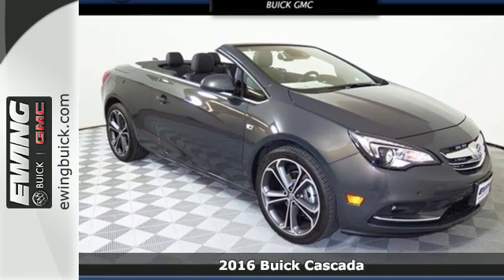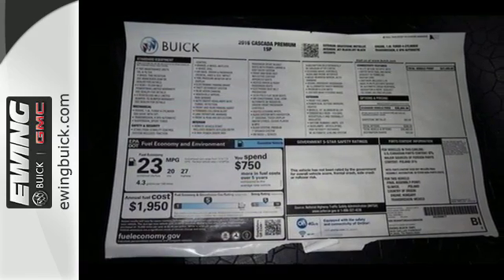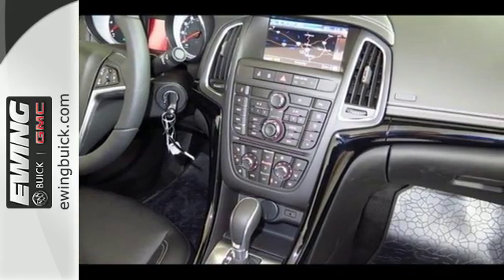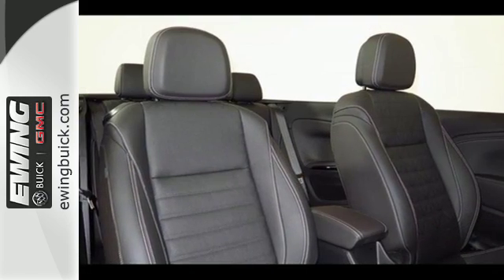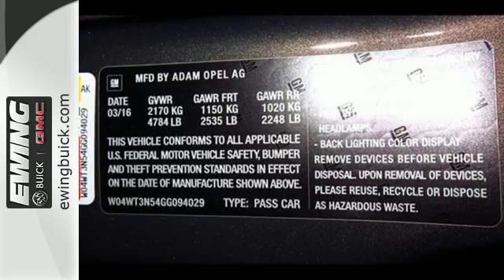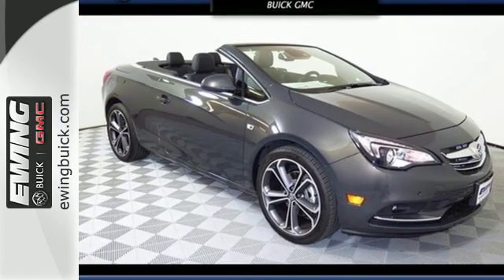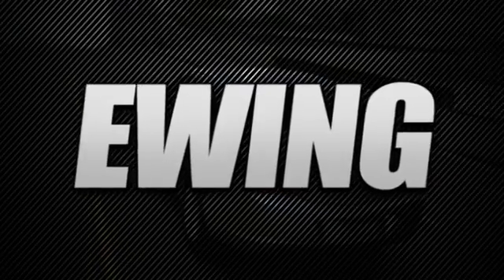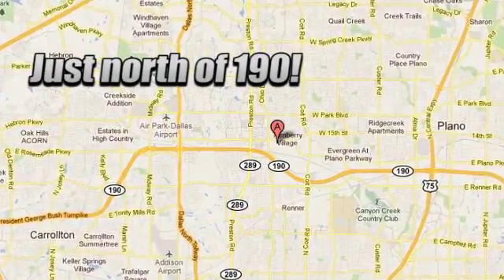New 2016 Buick Cascada Plano TX Dallas, TX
Year: 2016
Make: Buick
Model: Cascada
Trim: Premium
Engine: 1.6L 4-Cylinder
Transmission: 6-Speed Automatic Electronic with Overdrive
Interior: Jet Blk Lthr
Stock #: B094029
VIN: W04WT3N54GG094029
 Ewing Buick GMC has been proud to provide the Dallas/Fort Worth metroplex with a complete lineup of quality Buick and GMC vehicles with something for every driver as a family owned and operated dealership since 1939. Whether you're looking for a stylish, smooth-riding sedan, a rugged, all-terrain pickup or a roomy yet powerful SUV, our selection is second to none. We also offer a great selection of pre-owned options, including certified Buick and GMC vehicles. Our sales staff and financing team will work with you to find the right vehicle at just the right price. We also offer a first class service facility with two GM World Class Technicians, available loaner vehicles, and free car washes. Let us show you Ewing Excellence.

Address:
6425 Dallas Parkway